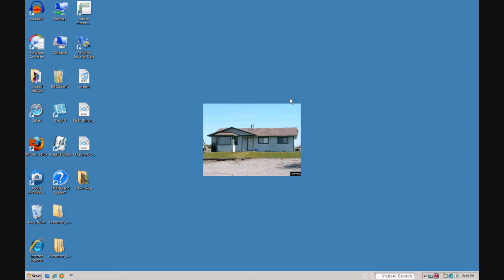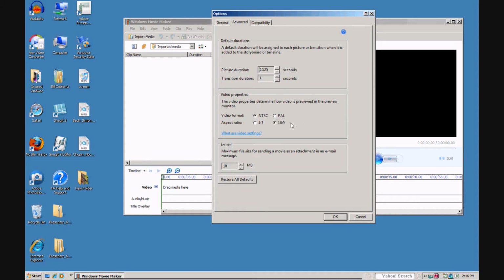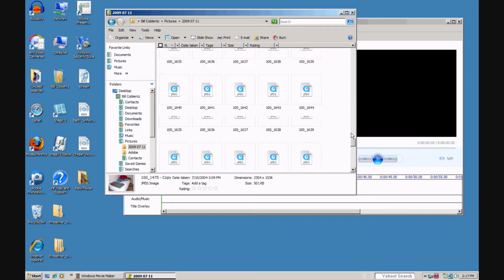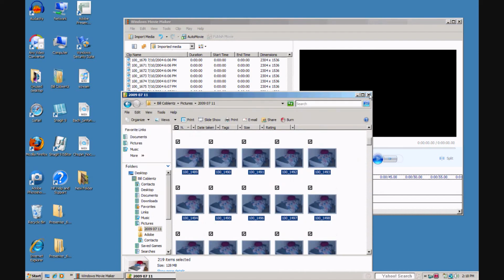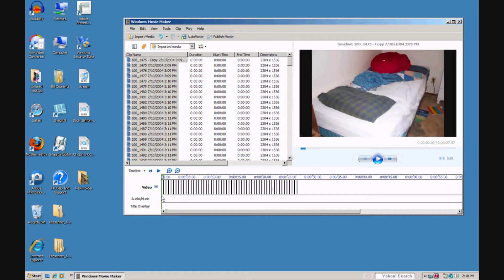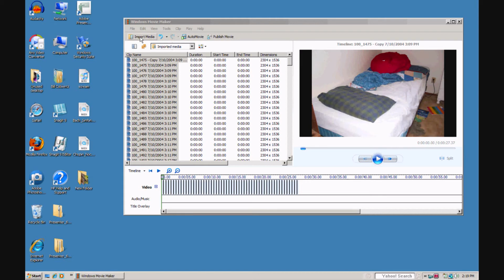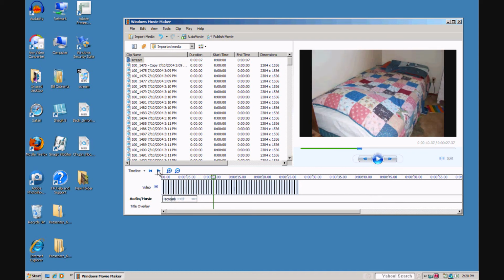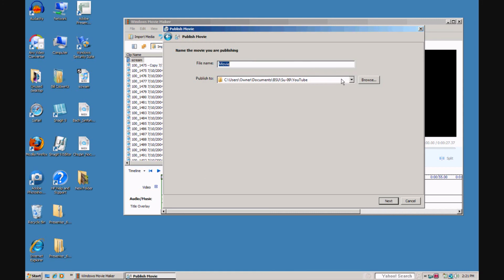Stop Motion Revised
Starts with a short stop motion production followed by an explanation of how it was created using Windows Movie Maker.